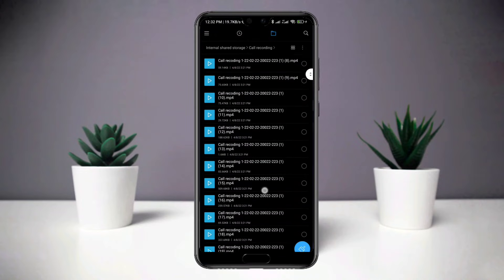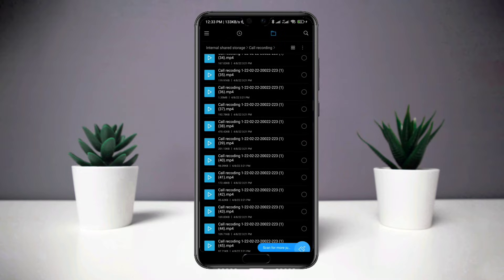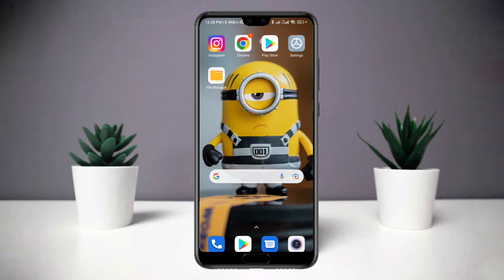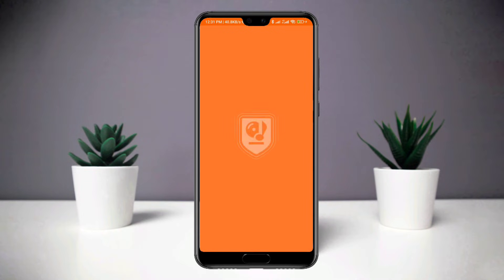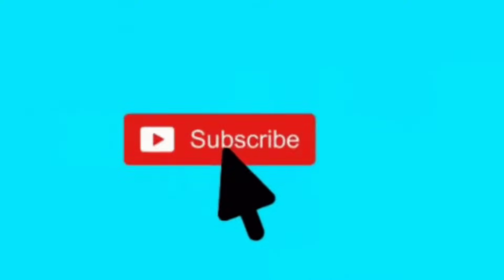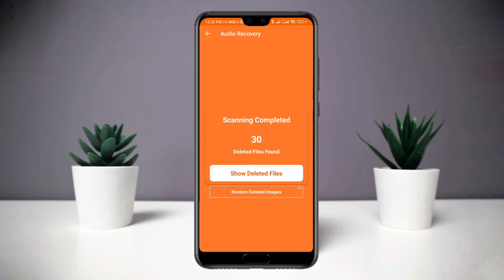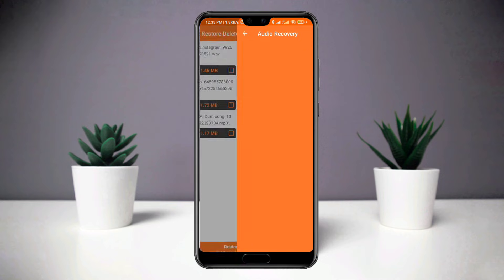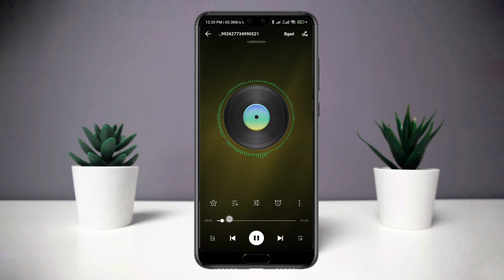How to Recover deleted call recording on Android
to recover or get deleted call recording from the automatic call recorder app. or if you are using any android device like oppo/Vivo/Xiaomi/oneplus/Samsung and now you want to know how you can recover the audio or call recoding without pc then you need to watch this video to learn how you can recover permanently deleted call recording audio on your android device!